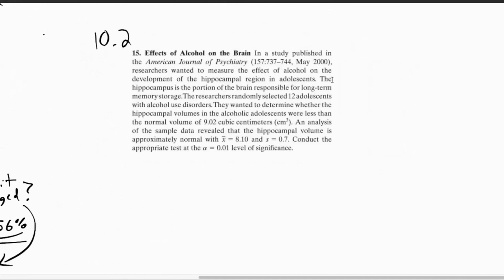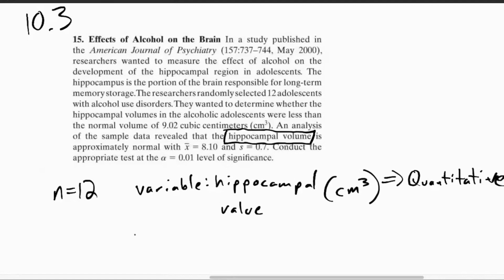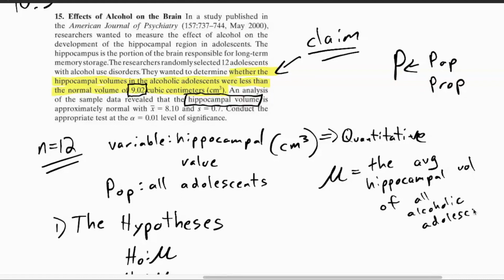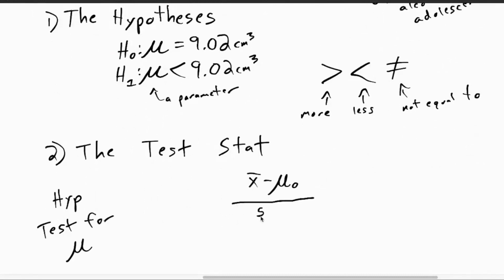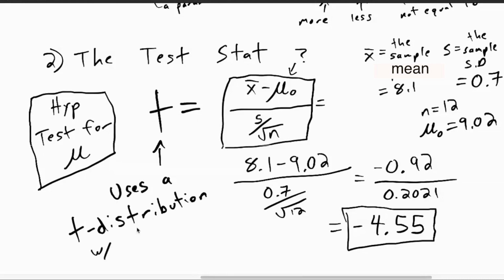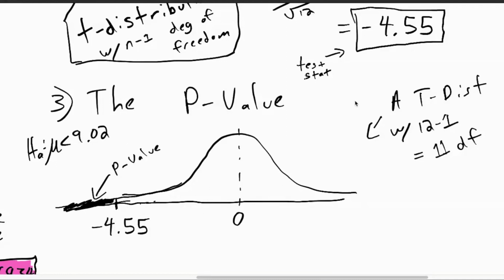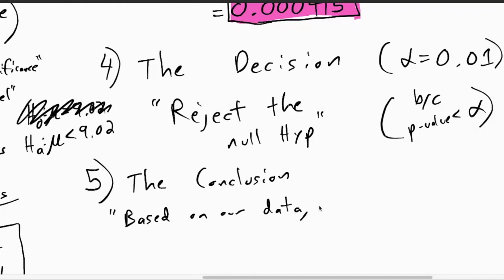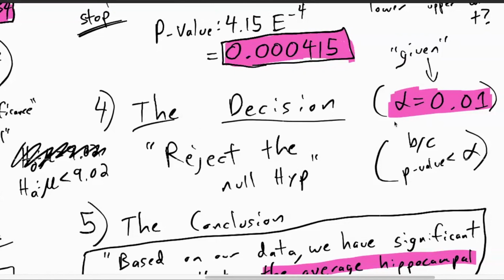Hypothesis Test for a Mean | P-Value Method | One-Sided T-Test | "Less than"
This is an edited video of a live WebEx class going through the process of conducting a hypothesis test for a single mean of a population. The claim that is evaluated is a "less than" alternative hypothesis.